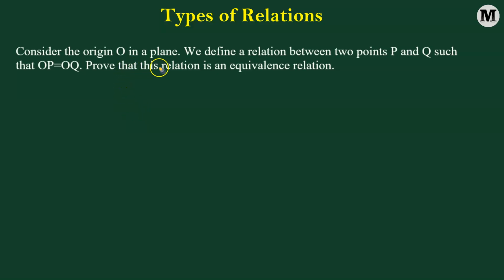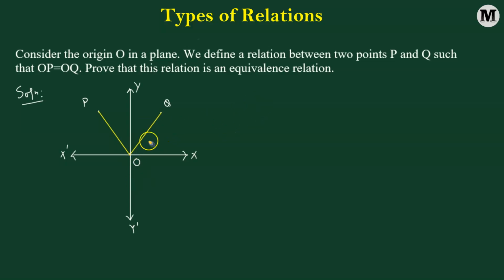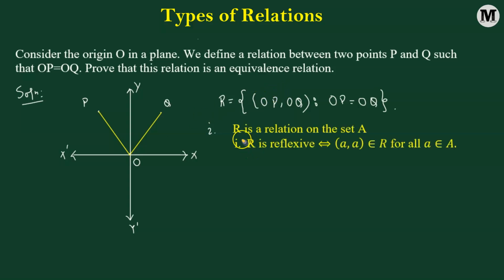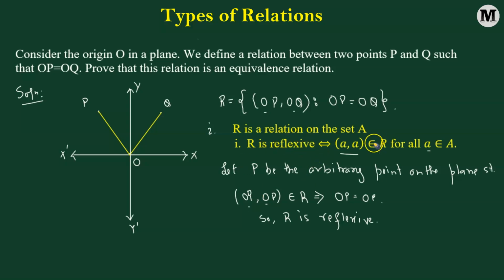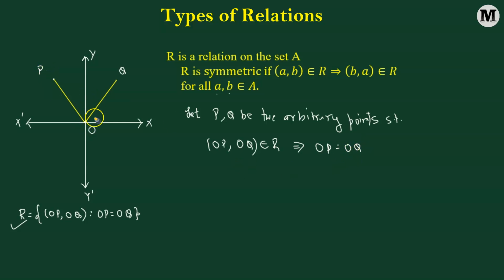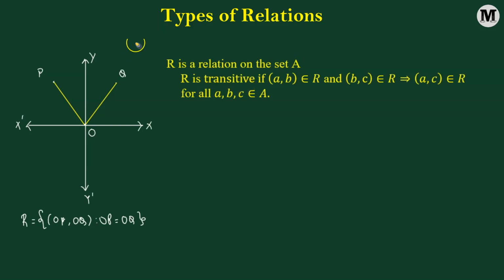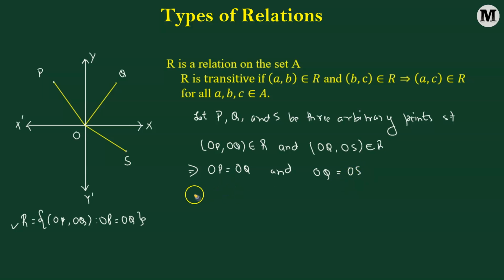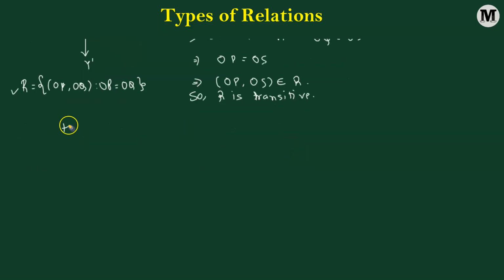4.19 | Relations | Types of Relations - Worked Out Problems 19